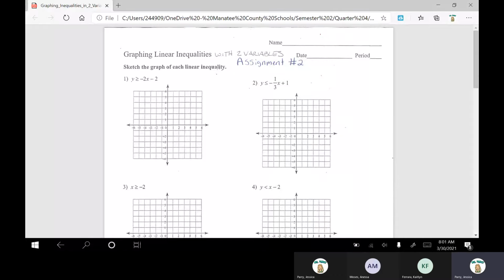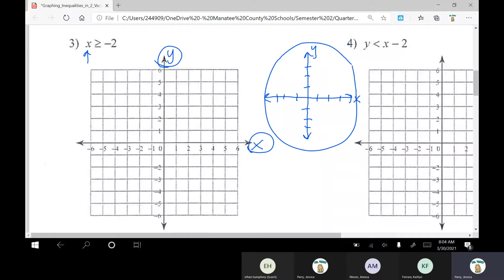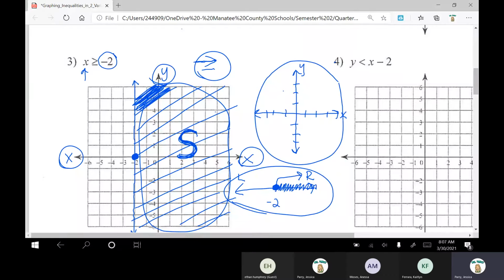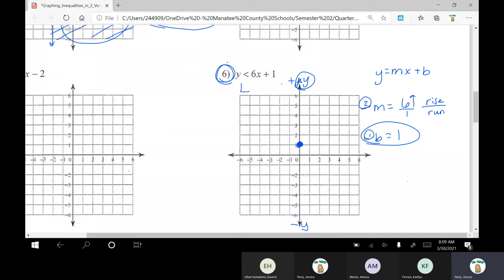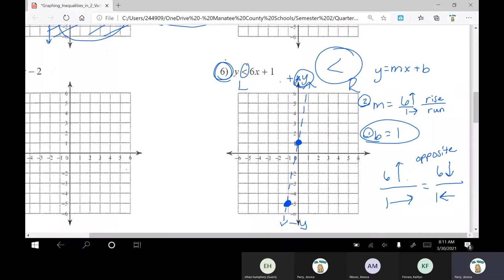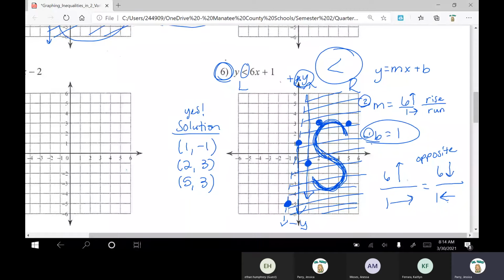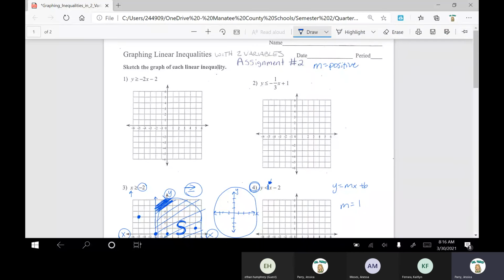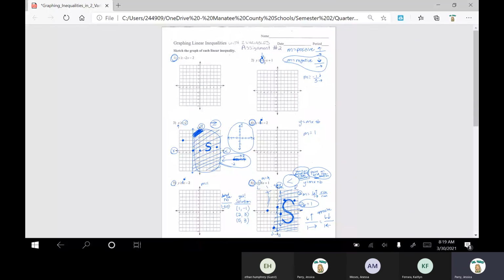W3 3/30- TEAMS MTG 8 AM- Graphing Inequalities in Two Variables ASSIGNMENT #2